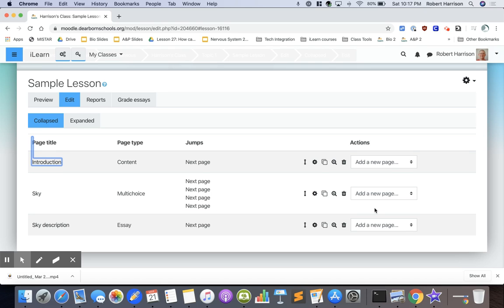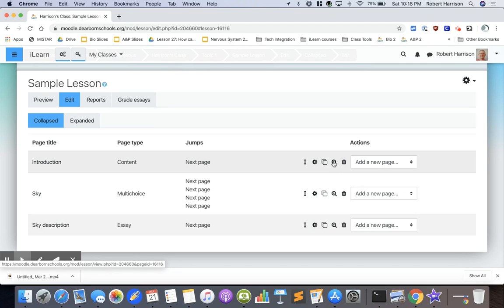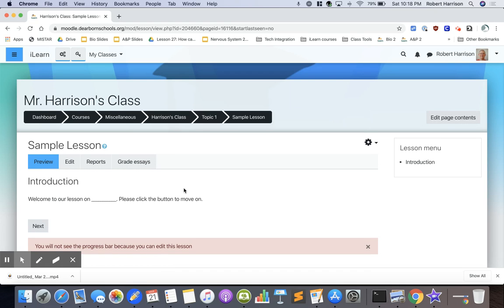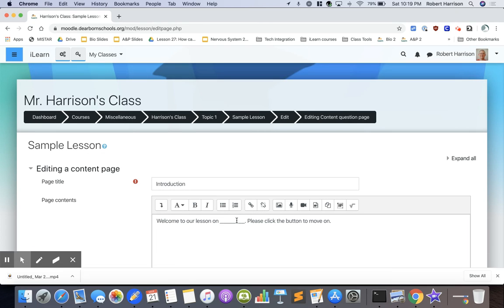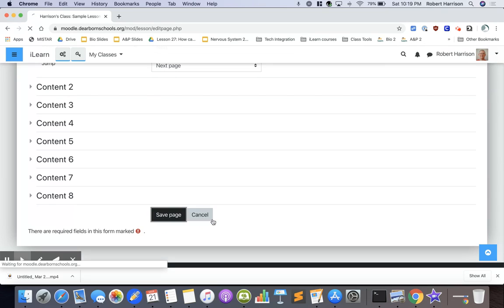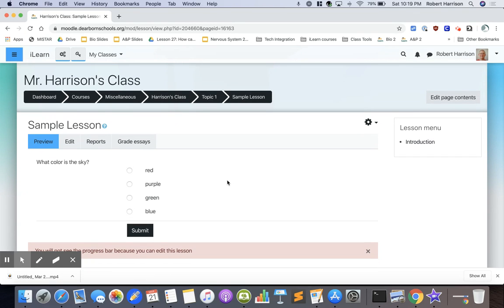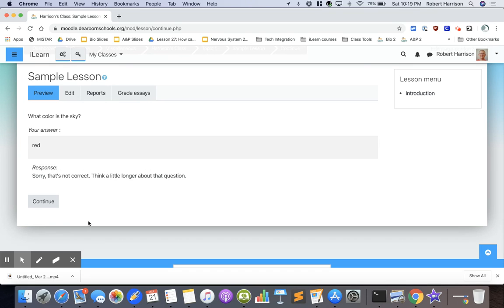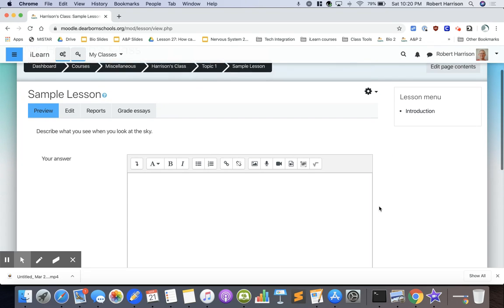Previewing a Moodle lesson